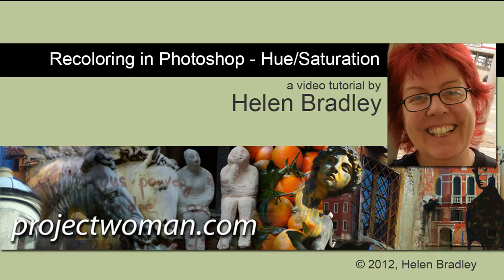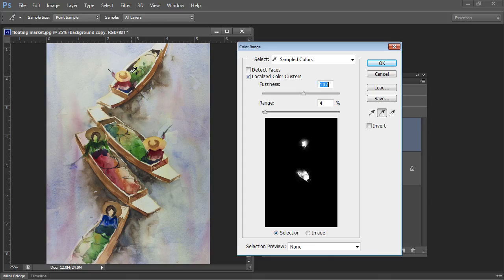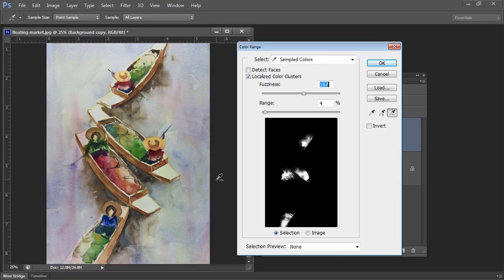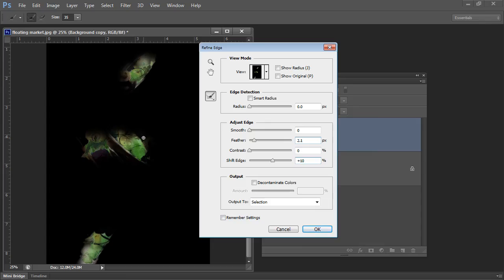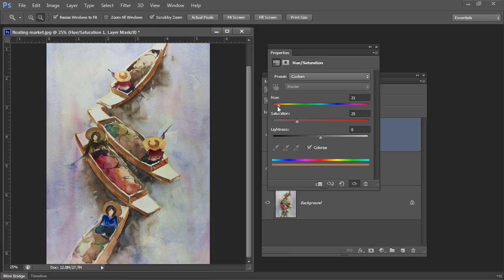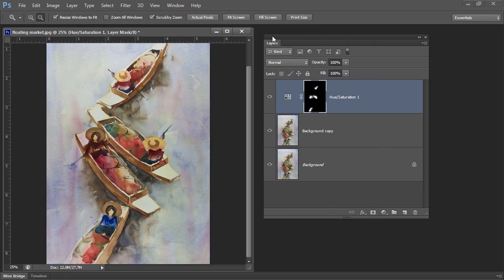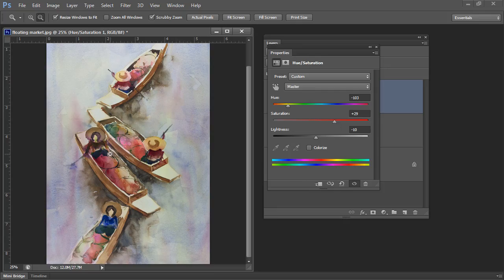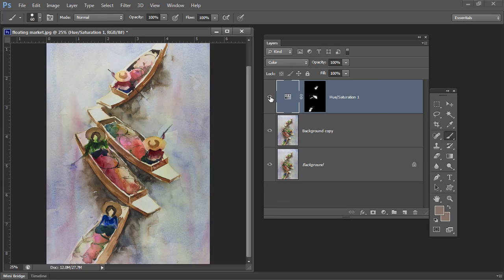Quickly Recolor an Image in Photoshop Using a Hue / Saturation Adjustment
Recolor an Image in Adobe Photoshop Using Hue/Saturation Adjustment
Learn how to selectively recolor a portion of an image using the Hue/Saturation adjustment layer and to do so without having to make a complex time consuming selection to do so.